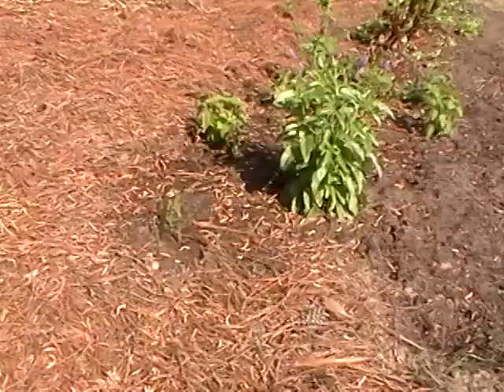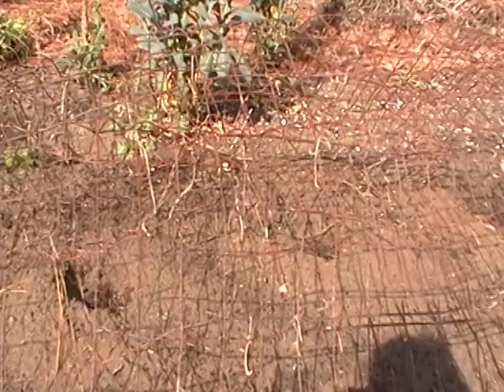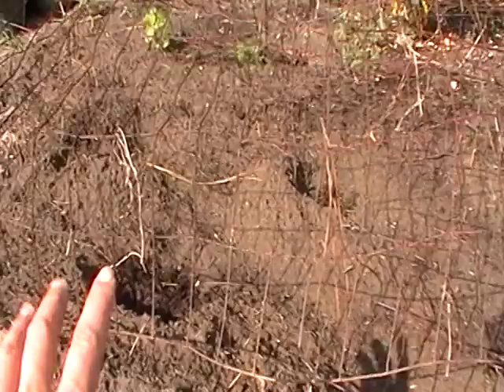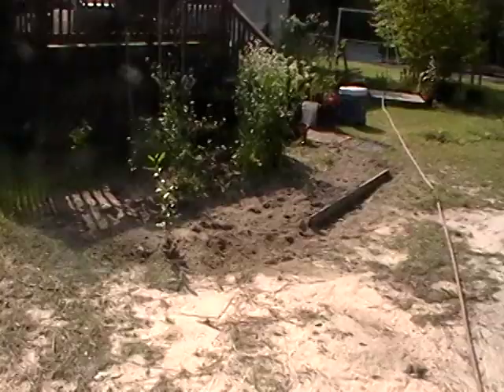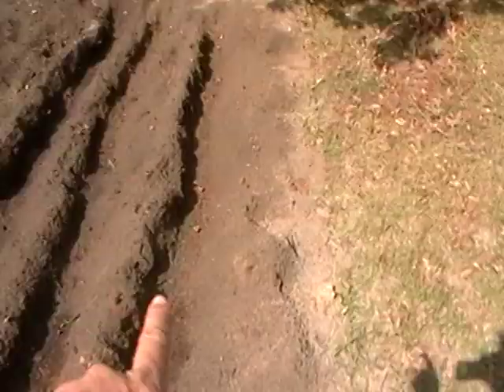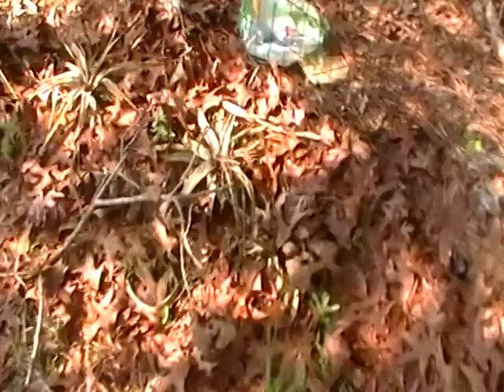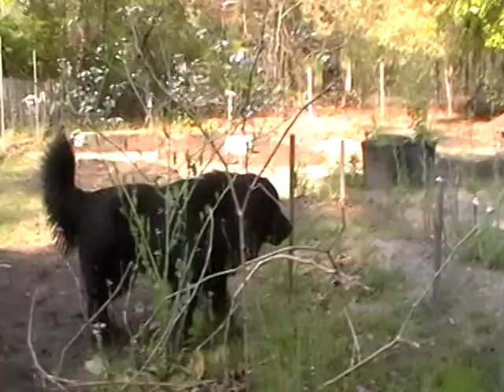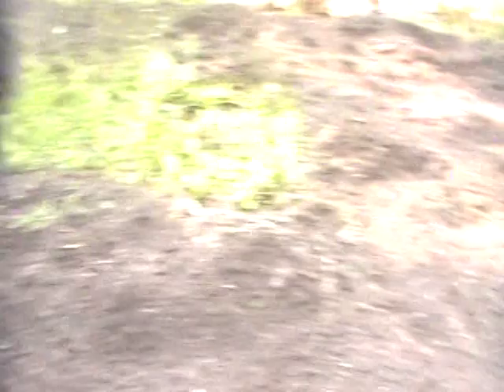No Self Control Once Equipment is Running!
Oh my! Lots got done. Beds tilled a couple extended, lime put down too. Did a direct sow on Black Green Hopi Squash (c. mixta). Picked the spot for the cucumbers ( Juane Dickfleischige) & amended it. Put some Cooked Neck Yellow Squash (c.pepo), & Marina di Chioggia (c. maxima) in pots to sprout. Still have c. moschata variety to pick out. Also started an Ali Baba Watermelon. Transplanted many of the second year trees. Going to start a Green Calaloo Amaranth today. This variety is good for leaf eating. It is used in the Caribbean in soups & stews. Has a tangy spinach like flavor!  Will move the cilantro & Florence Fennel to a shady spot asap. Marion, Livingston's Gold Ball, Principe Borghese tomato have all been started in pots. Lets get growing! :)  With Kind Regards & Respect, Adrienne Martino